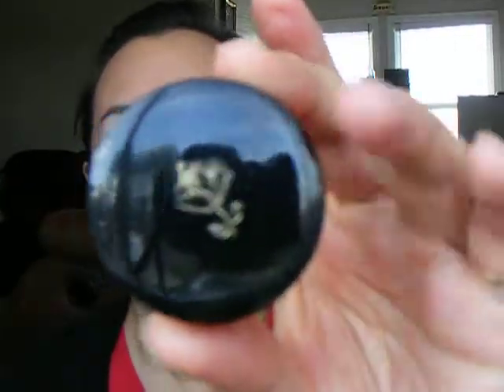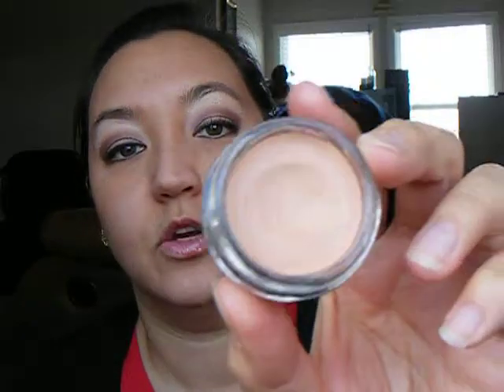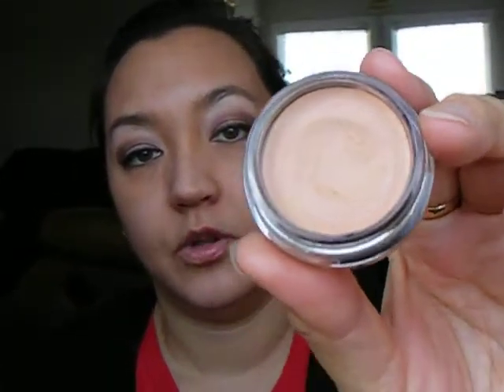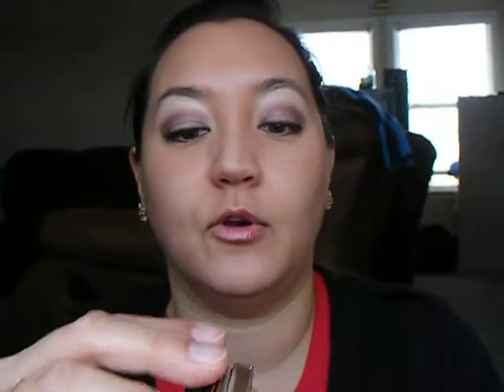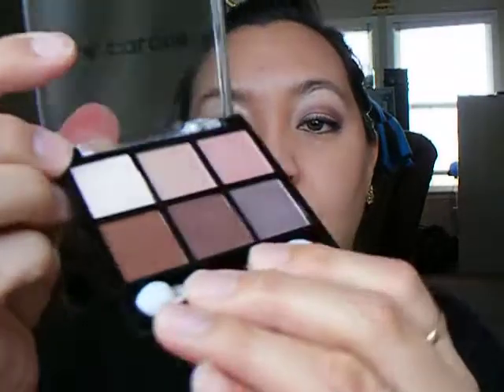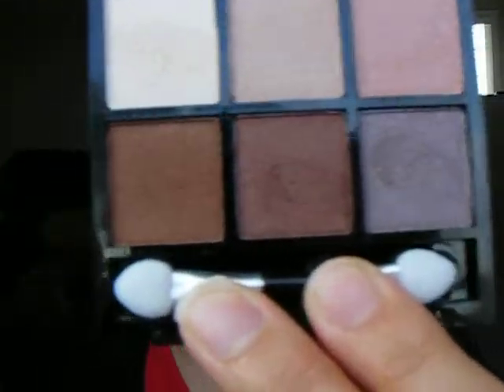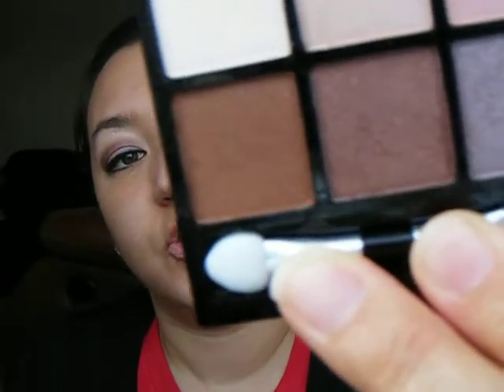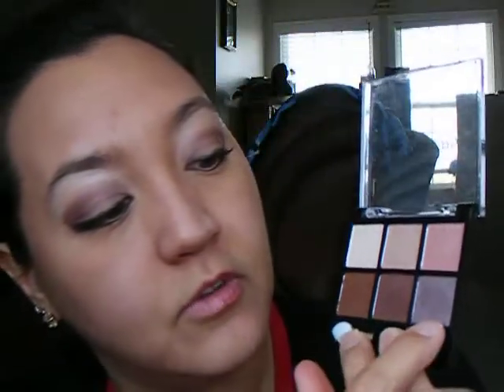Review: LA Colors 6 color eye shadow Palette from Dollar Tree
I saw misveronyka (on youtube) reviewing this eye shadow and saying it was good, so I wanted to try it for myself.  It's the 6 color metallic eye shadow in Cafe Au Lait. I purchased this from Dollar Tree.  I've also seen similar products at Gen X. I used the Lancome Nude eye shadow base, which is one of my favorites.  This shadow lasted all day without creasing!